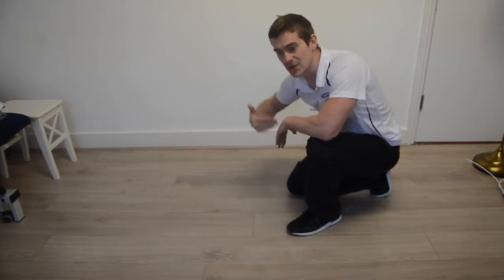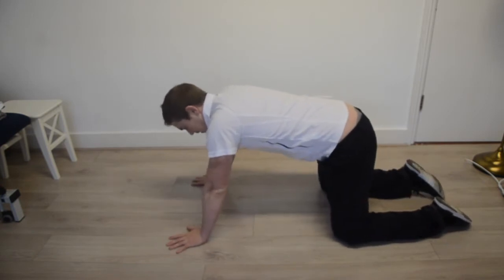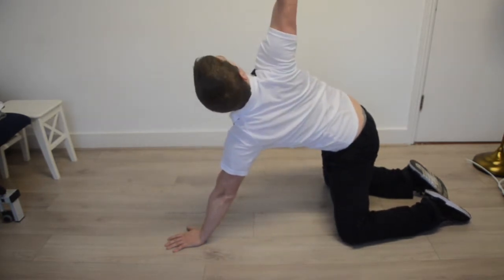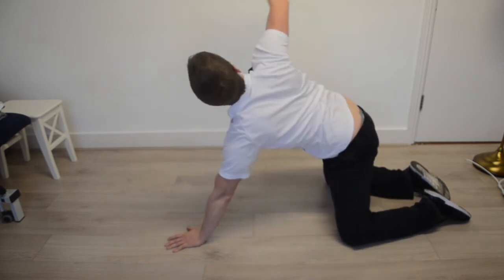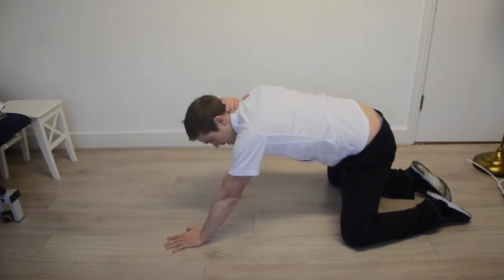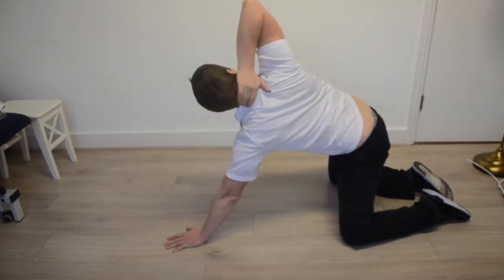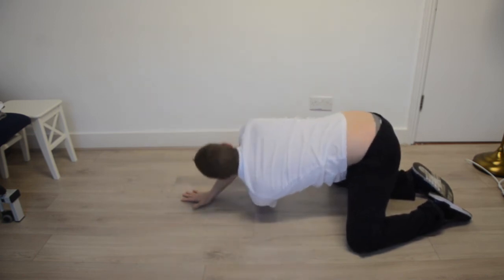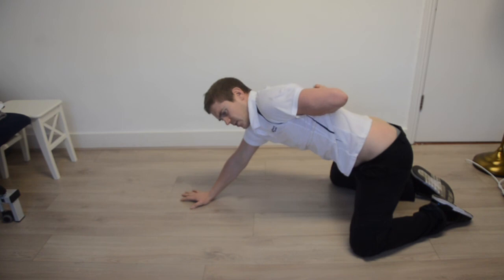Thoracic Mobility Threading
Mobility drill for the upper thoracic spine works into rotation. The area of affect can be altered by changing the angle of the arm. Look to the sky on the outward stroke to encourage additional rotation.

Ideal for:

Bad posture
Upper back pain / stiffness
Desk based workers
Spinal mobility
Shoulder rehabilitation